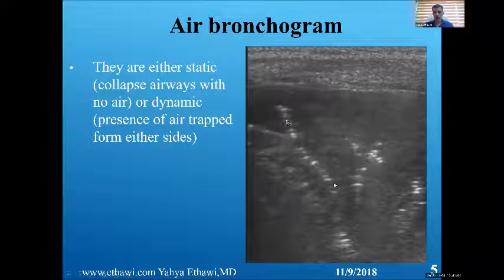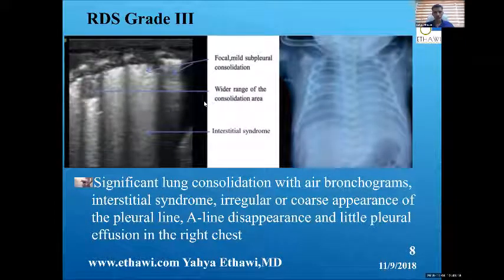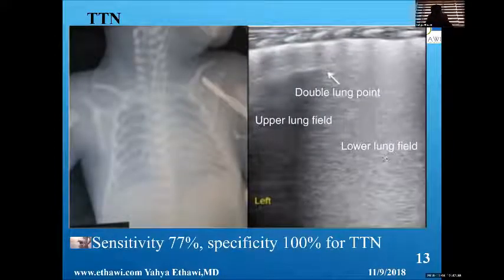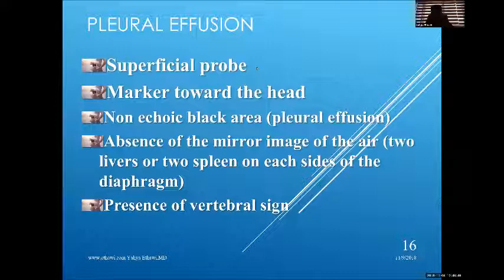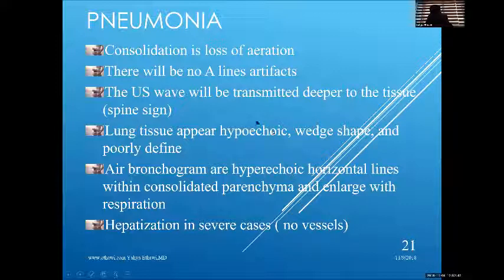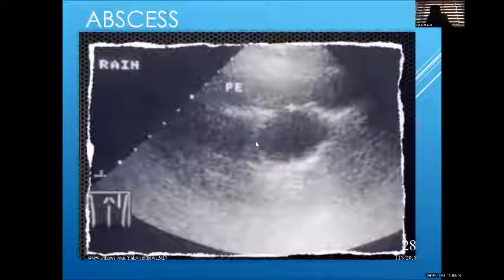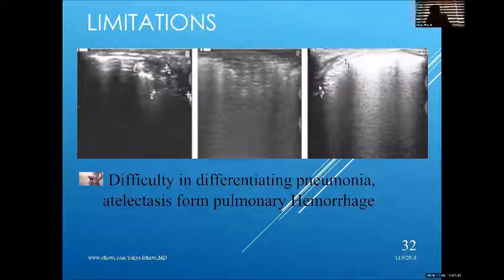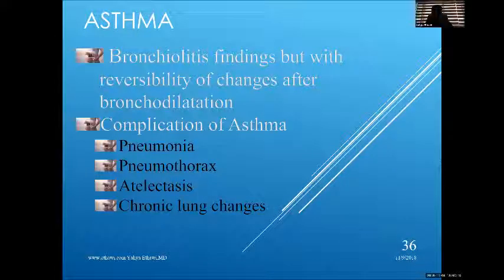Session 3 point of care focused lung ultrasound for pediatrics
This is the last and third of three sessions about use of US for assessing and detecting various lung problems